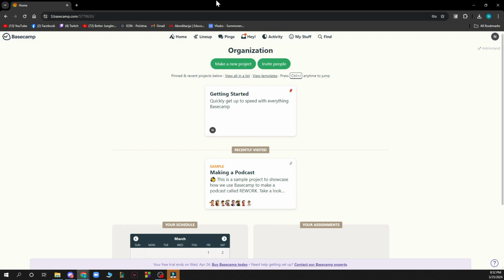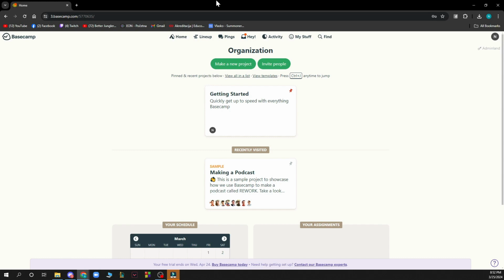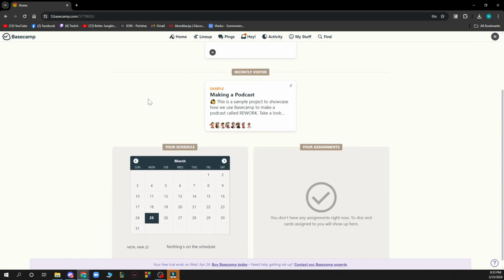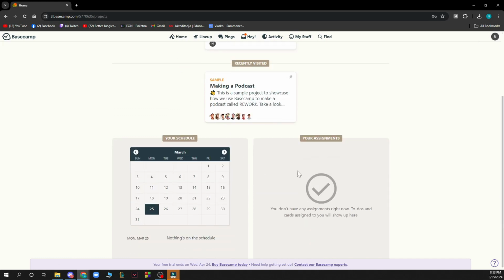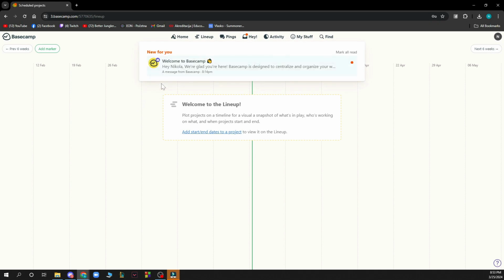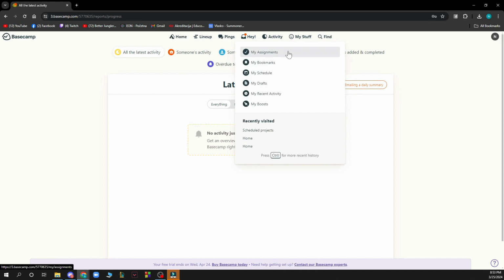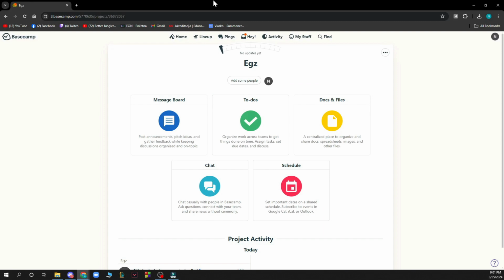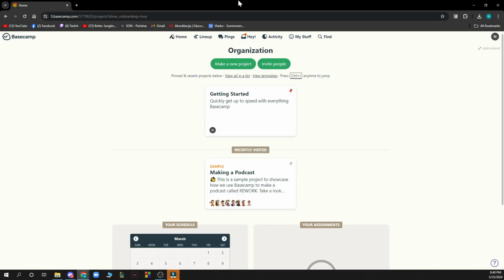How To Customize Project Page In Basecamp (Quick Tutorial)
Today we talk about How To Customize Project Page In Basecamp , so stay until the end of the video to see the full explanation.